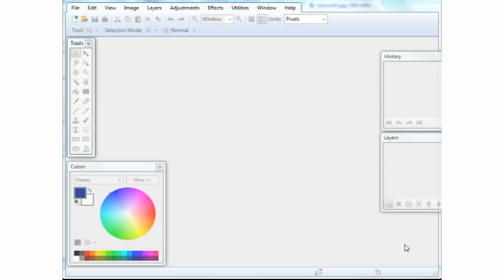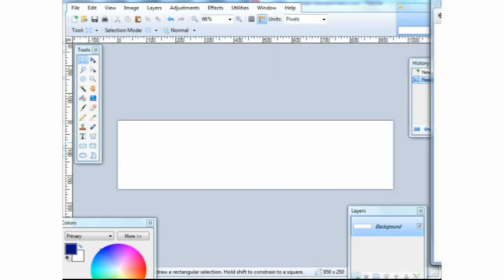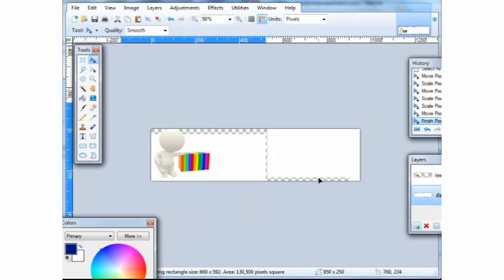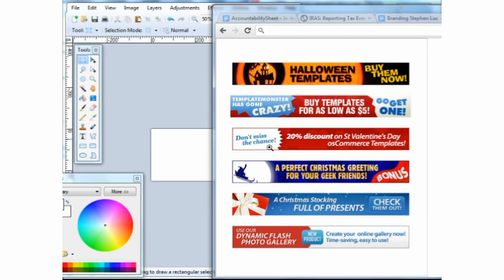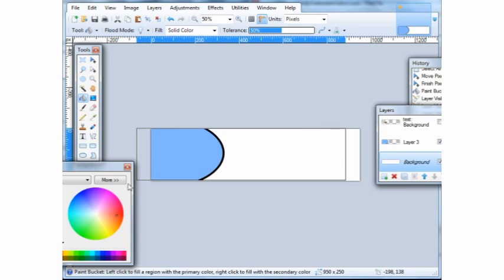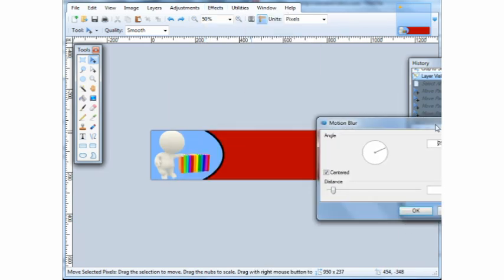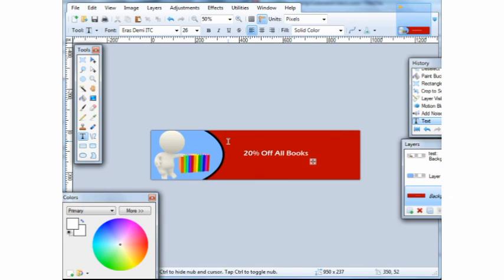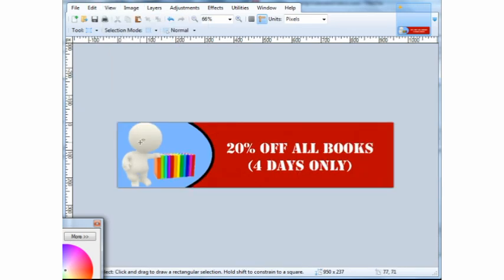Last Part 9: Easy Graphics: Simplifying Visual Design for Everyone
In the digital age, graphics have become a cornerstone of communication, bridging the gap between information and engagement. Whether in marketing, education, gaming, or social media, the power of well-designed visuals transcends language barriers, capturing attention and delivering messages with impact.

De'Longhi 15-Bar Pump Espresso Machine with Manual Milk Frother for Latte